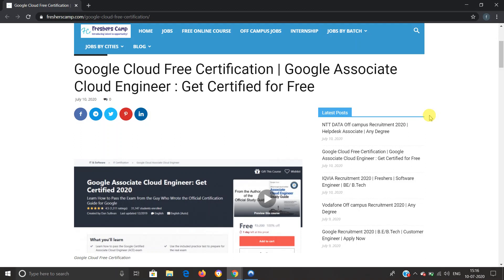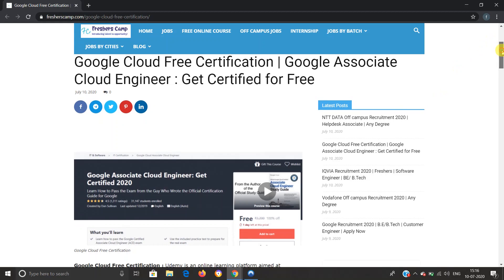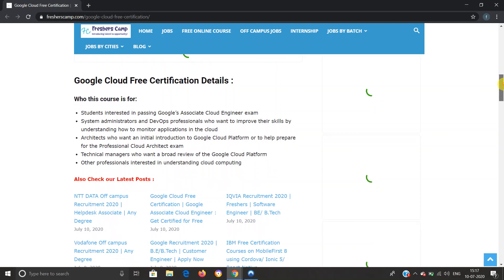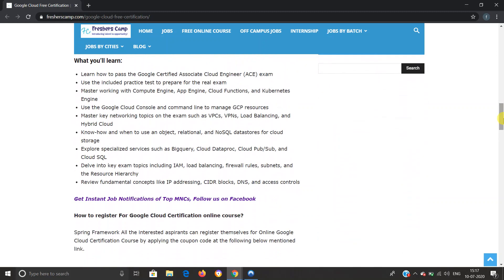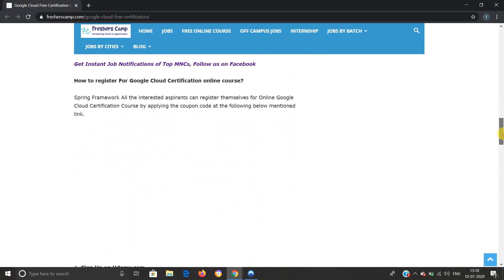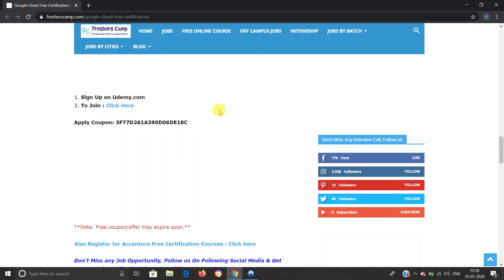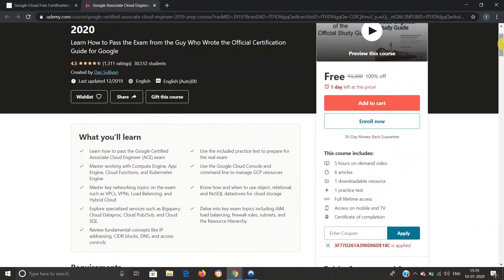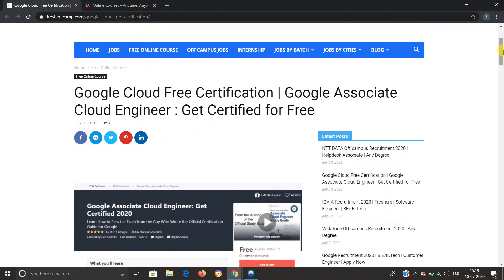Google Cloud Free Certification | Google Associate Cloud Engineer : Get Certified for Free